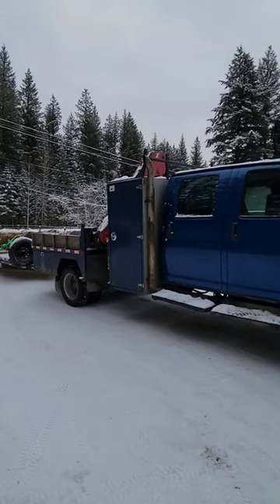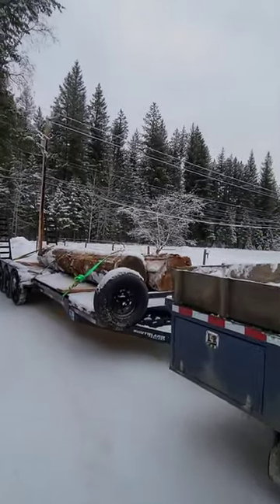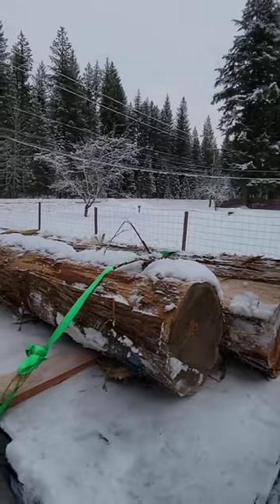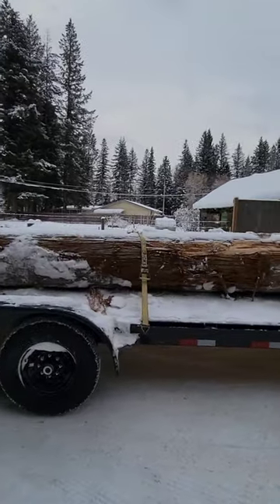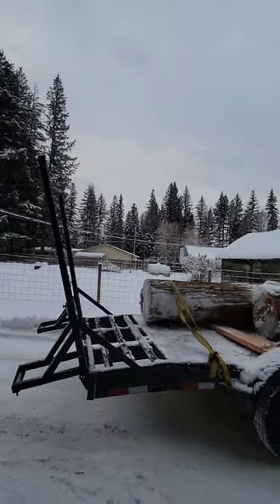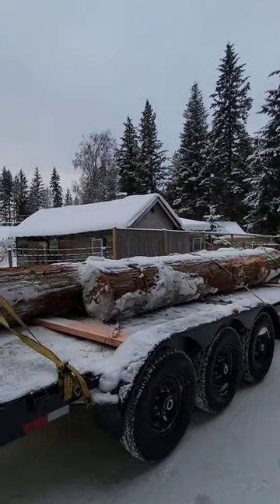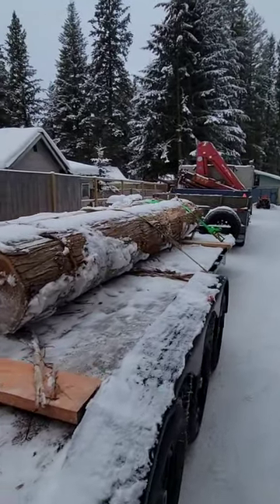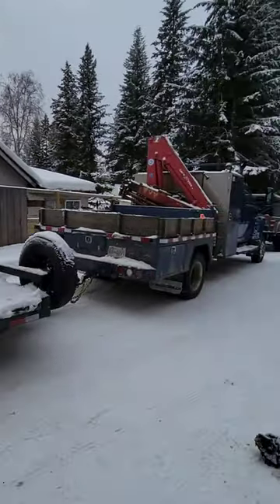cedar logs/going to make cedar hottub, and sauna '